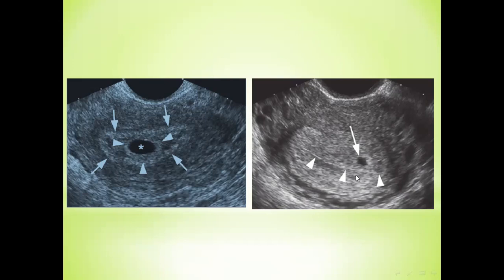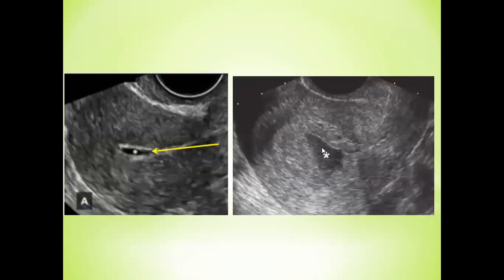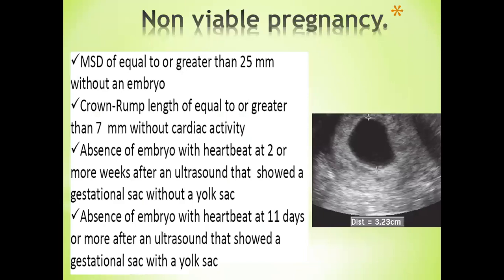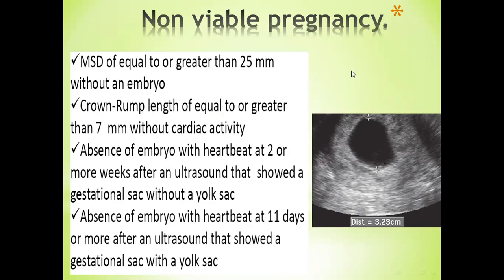Gestational Sac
Gestational Sac and confirmation of intrauterine pregnancy.
Differentiation between true gestational sac and pseudosac
How to diagnose failed intrauterine pregnancy or blighted ovum or missed abortion.